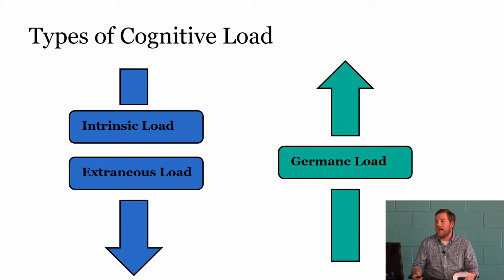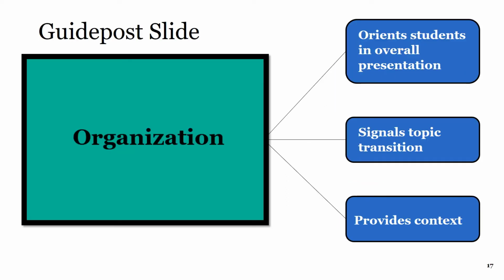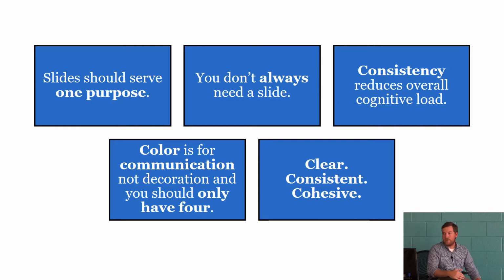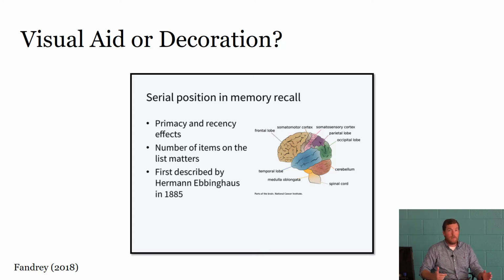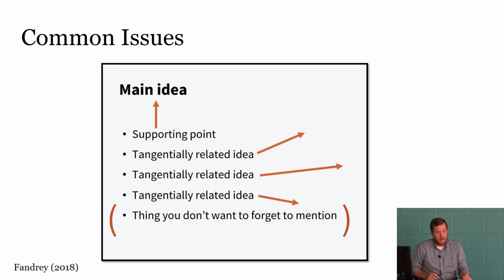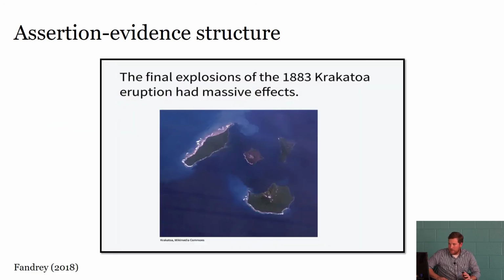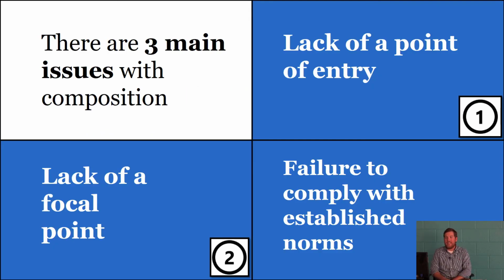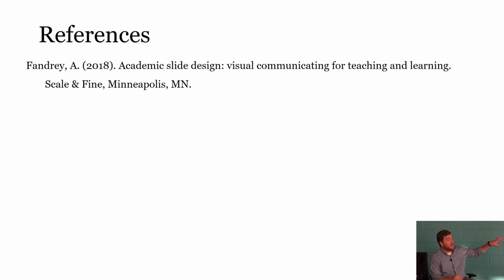Academic Slide Design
Cognitive Load Overview - 1:29
Organizing a Slide Deck - 8:00
Using Color - 19:15
Preparation - 30:56
Academic Slide Design - 54:38